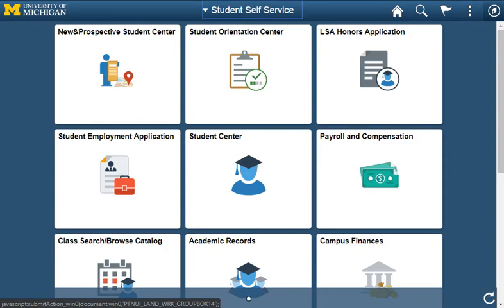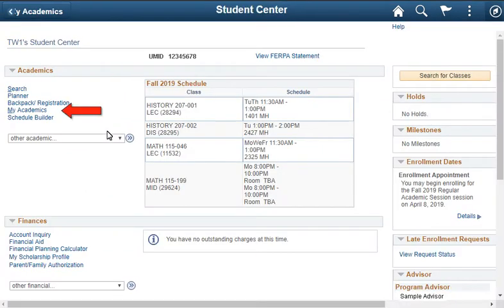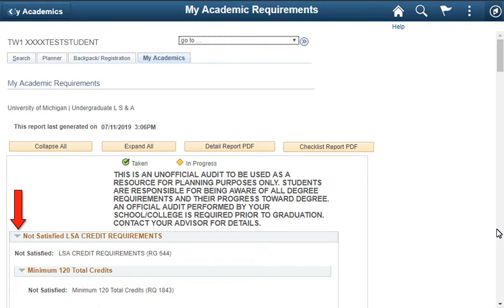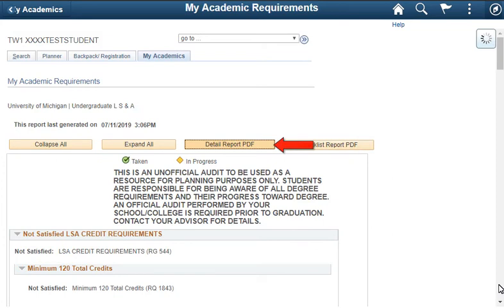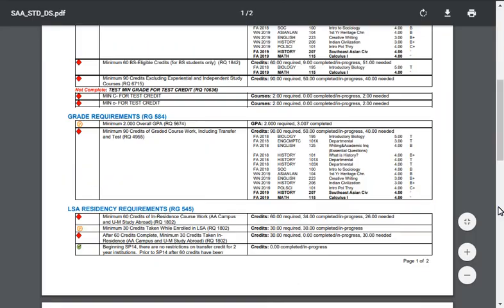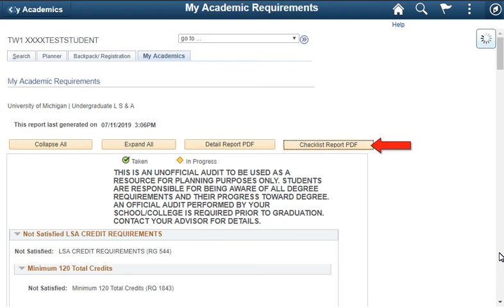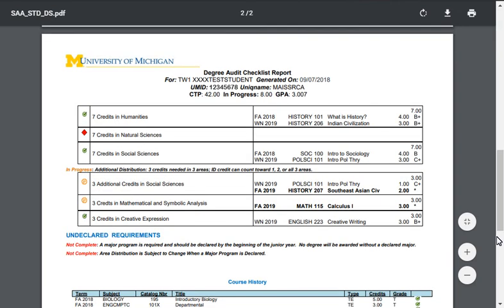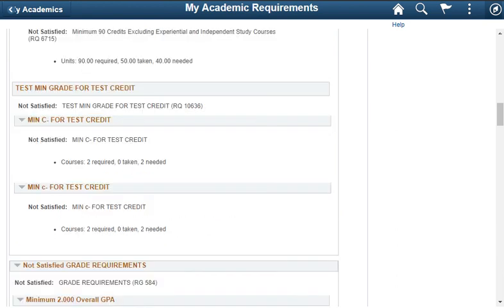My Academic Requirements and Degree Audit Reports - University of Michigan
This video demonstrates how to run the My Academic Requirements and Degree Audit Reports for University of Michigan students.